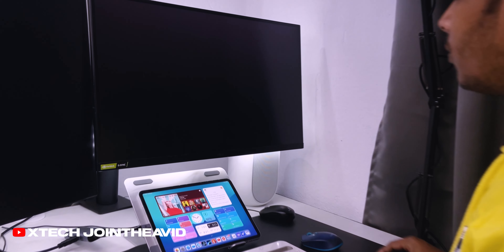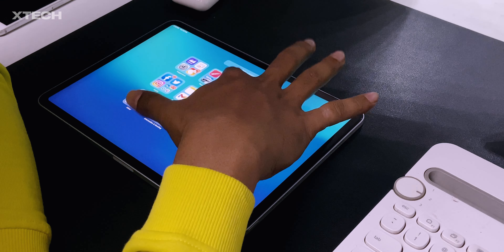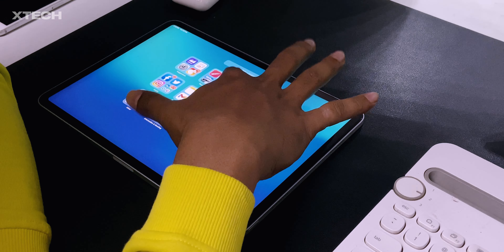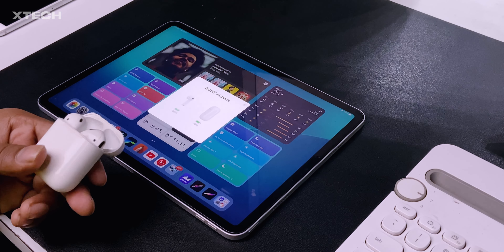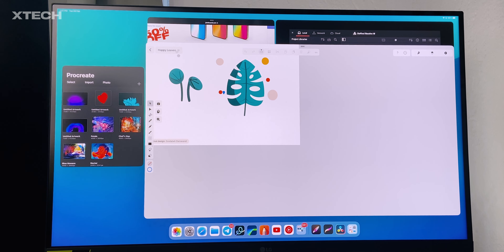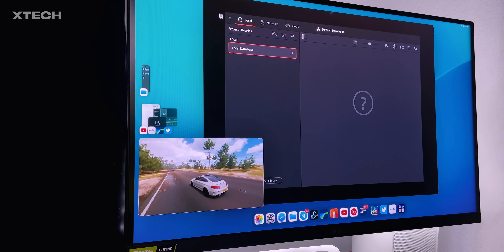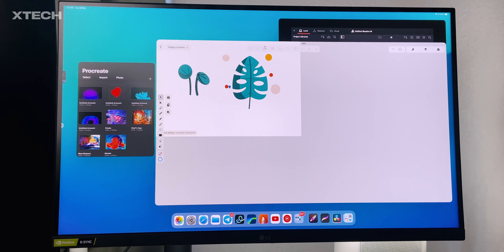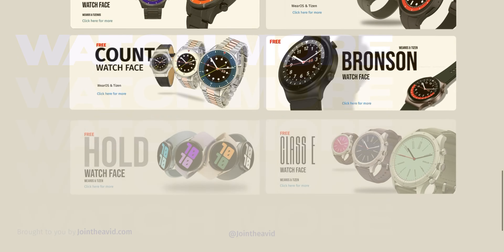iPadOS 16 Stage Manager with Full Monitor Support - My Experience in 2023!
iPadOS 16 is the first iPadOS to support full external monitor. iPadOS 16 is also first to bring pop up multitasking windows support thanks to stage manager feature. After many months of its launch, iPadOS 16 is still one of the best tablet/ computer replacement OS for many people thanks to Apps like procreate, LumaFusion, davinci resolve and Vectornator with stage manger and full monitor support. Check out the video to know more about iPadOS 16 with stage manger and full monitor support and my experience with it after all these months.
[ This isn’t a review of the iPadOS 16 or why it’s not coming to most iPads rather a day to day experience of me using the iPadOS 16 with stage manger and full monitor support  for more than 8 months ]

Check out my LIGHT BEAM-1 8K wallpaper pack, FREE WearOS & Tizen Watch Faces